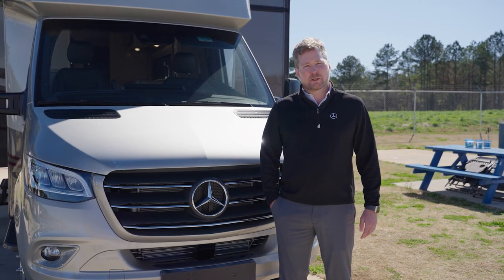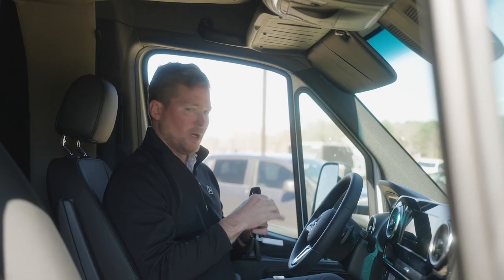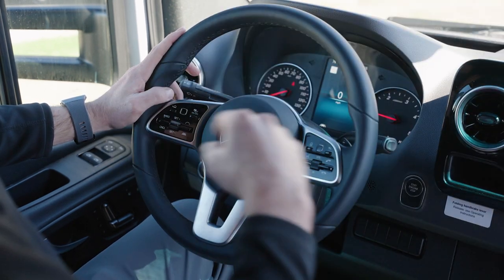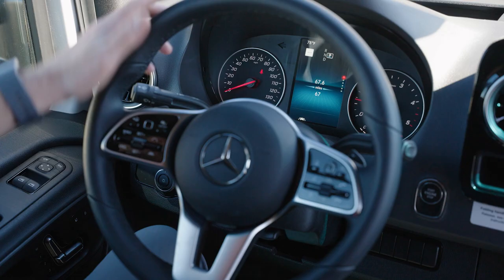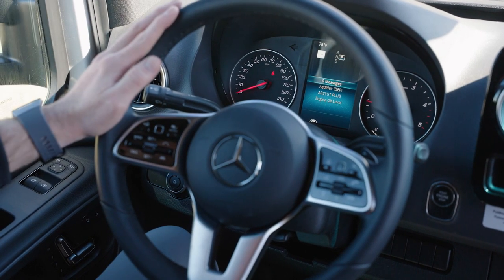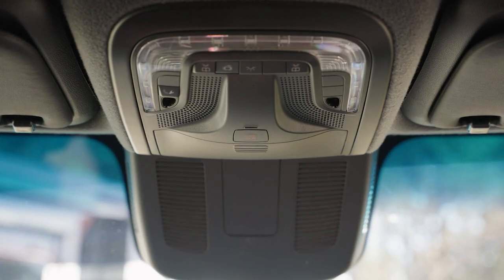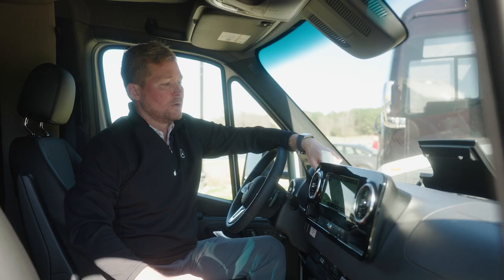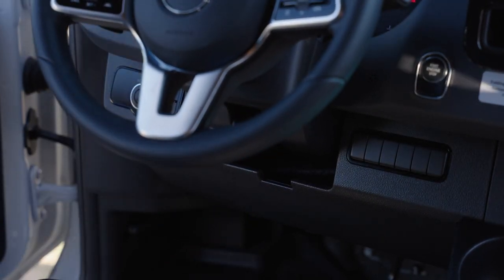2023 Wayfarer - Mercedes User Experience Walkthrough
Our partners from Mercedes give an in-depth look at some of the Mercedes features that are standard with the 2023 Wayfarer.